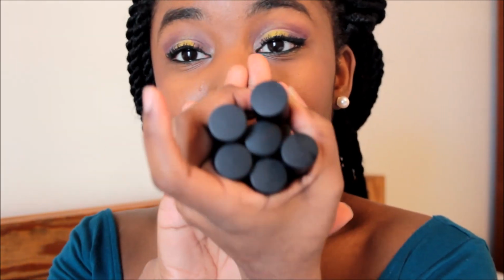Swatch 'n Tell ♥ Melt Cosmetics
Hello everyone! So for my first video I decided to swatch the Melt Cosmetics Lipsticks I just received in the mail. Tell me which is your favorite, or least favorite, below!

♥Watch in HD and make the colorful lipstick fairies happy♥

Lipsticks [In order]

♥ Shady Lady
♥ By Starlight
♥ DGAF
♥ 6six6
♥ Blow
♥ Bane

♥♥▬▬▬▬▬ Video Info ▬▬▬▬▬ ♥♥

Shot with Canon Rebel T3i